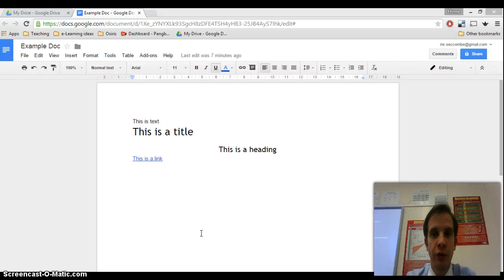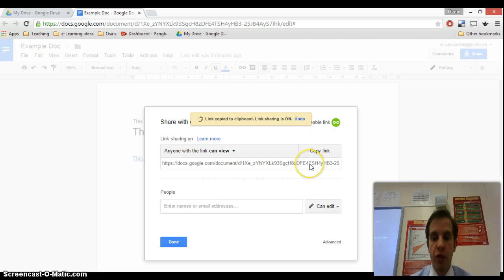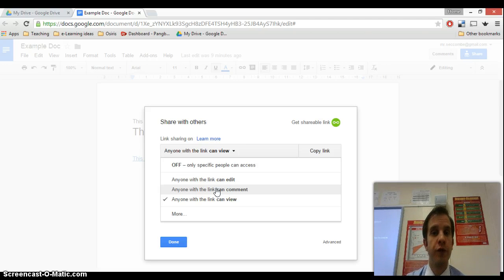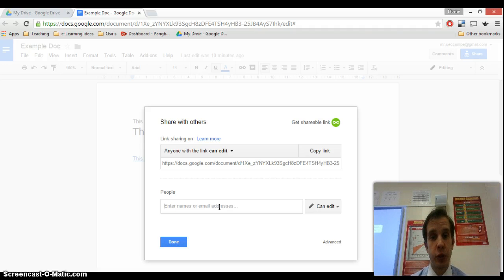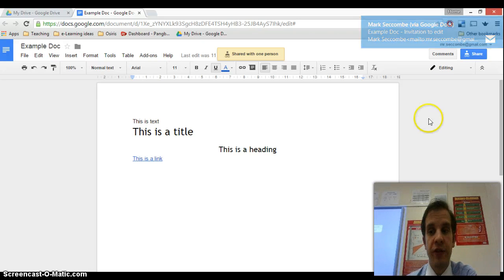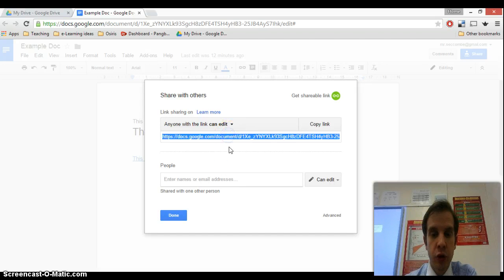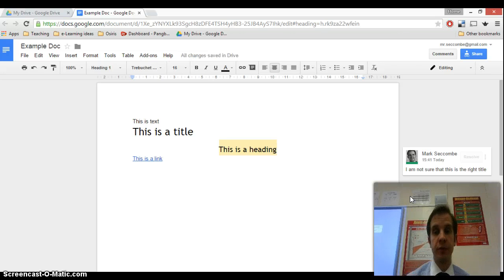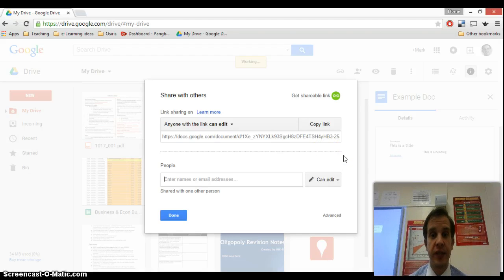Sharing a Google Doc